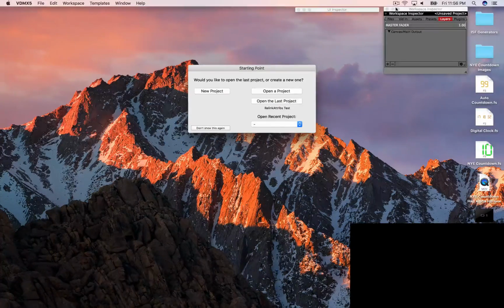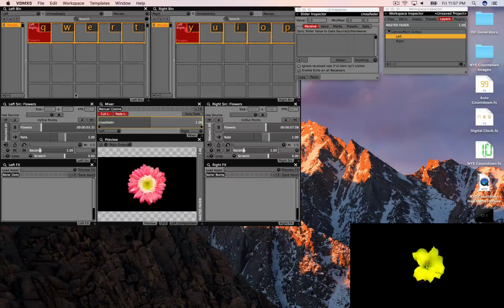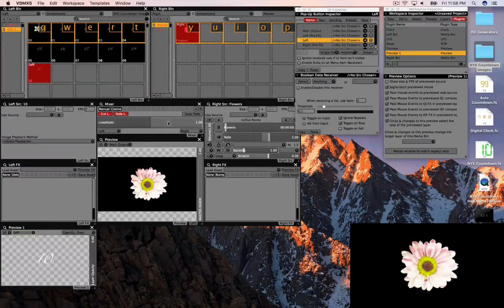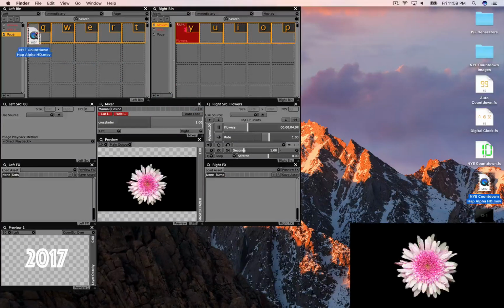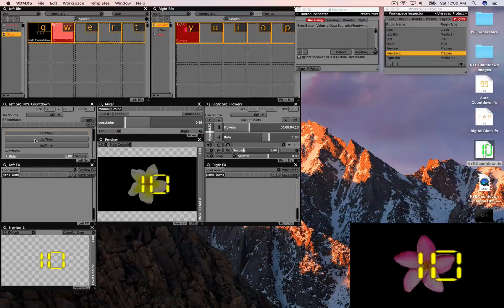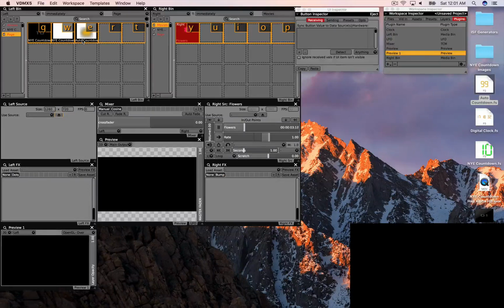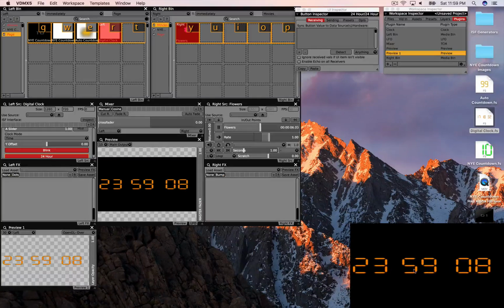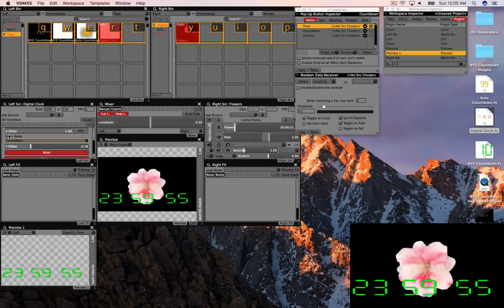Countdown Timers in VDMX Part 1